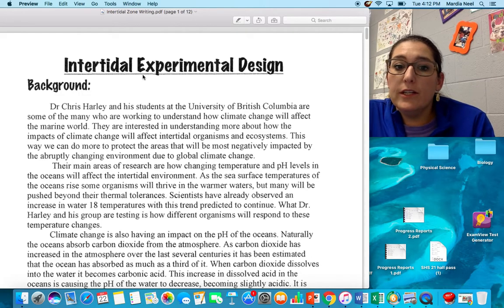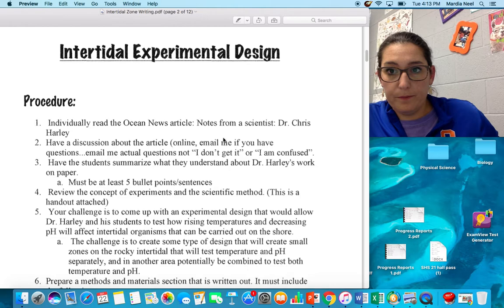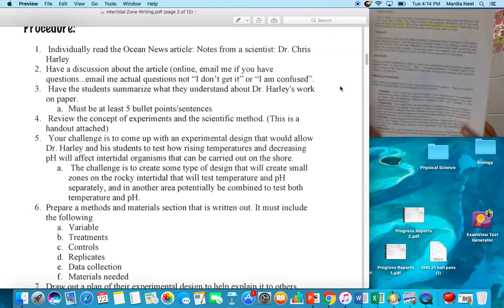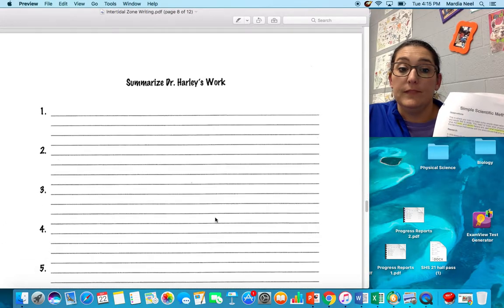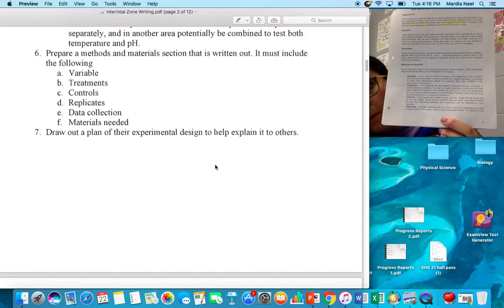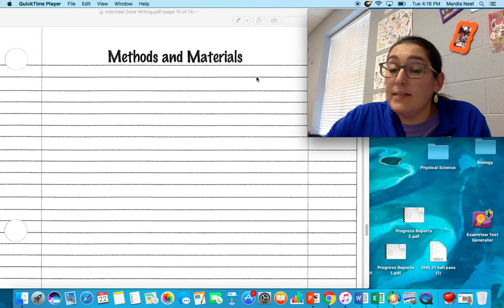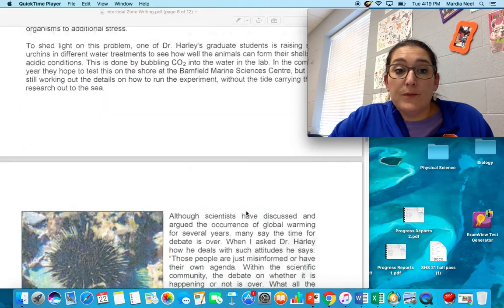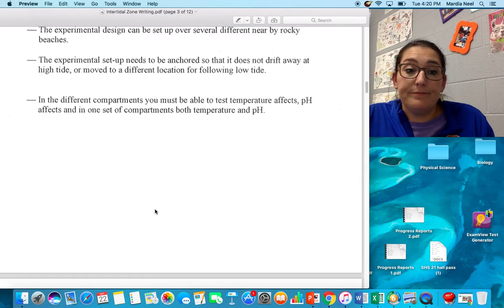september 23,2020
Overview of Assignments September 23,2020